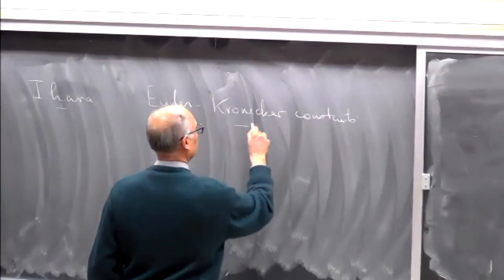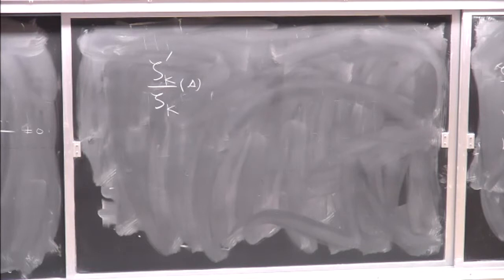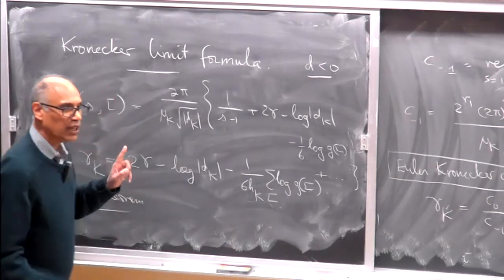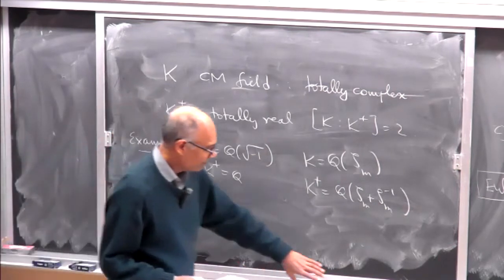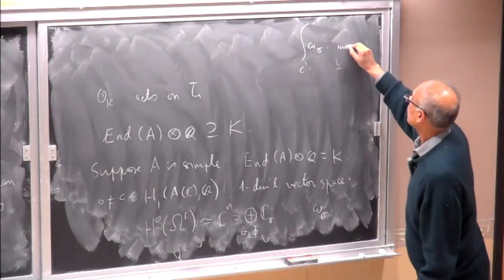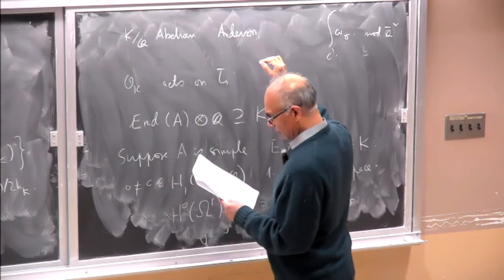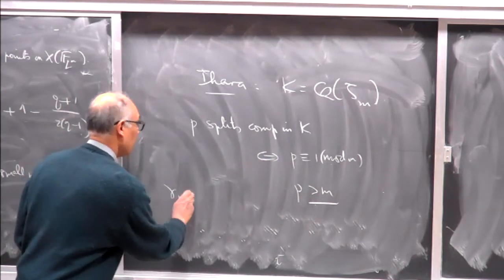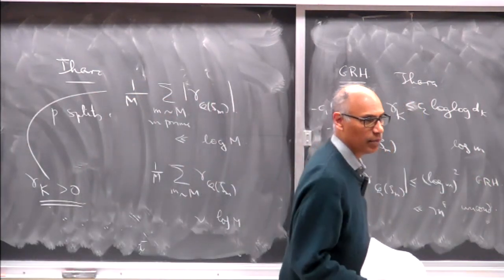Colloquium 3/29/18. Kumar Murty. Euler-Kronecker constants.